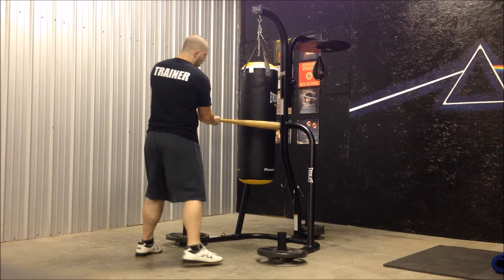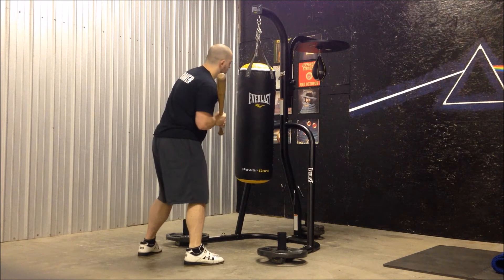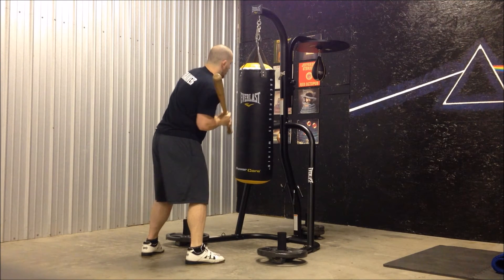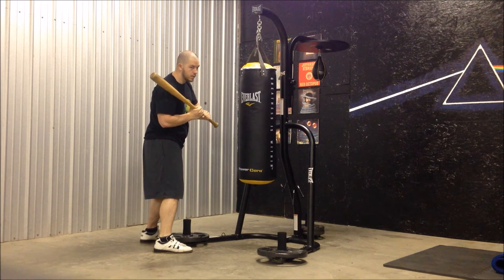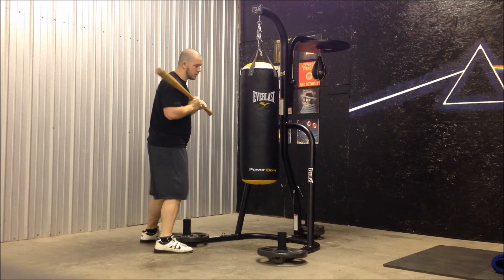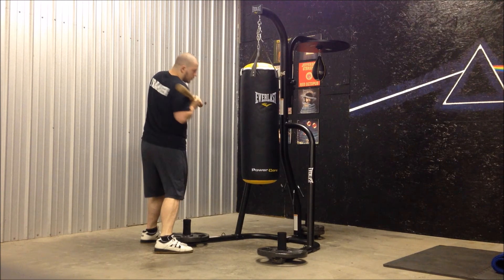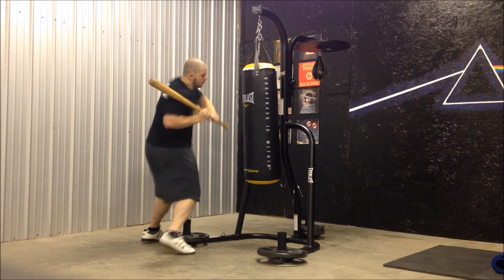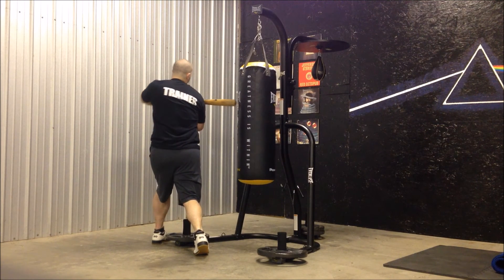How To Use Your Kinetic Chain Correctly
If you're not training your kinetic chain efficiency, you should be. Whether you're a powerlifter, an Olympic lifter, or an athlete in general, using your TVA, RA, and inner and outer obliques in such an efficient, powerful manner will help you become bigger, stronger, and faster.

Some things had to be left out for the sake of video length. If you have any questions, please ask me at: